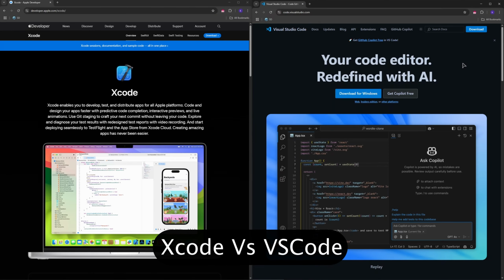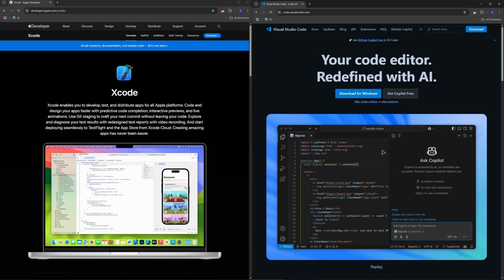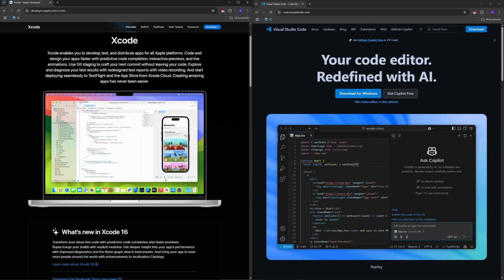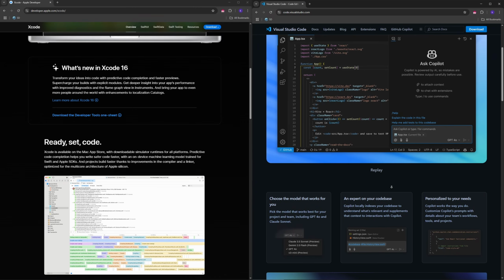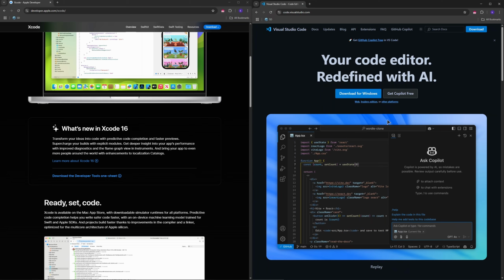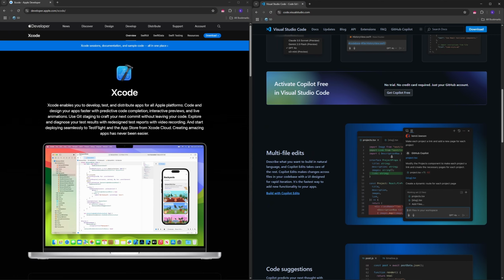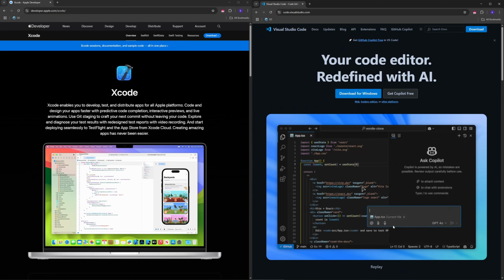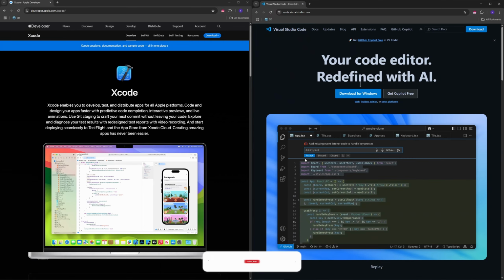Xcode vs VSCode – Which One Is Better?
Learn Xcode vs VSCode – which one is better? In this video, I'll compare these two development environments, covering features, performance, supported languages, and ease of use to help you choose the right one for your needs.

Timestamp:
00:00 Intro
00:09 Xcode vs VSCode – Which One Is Better?